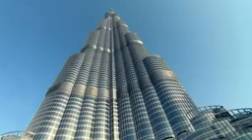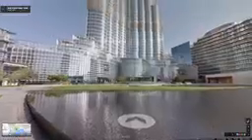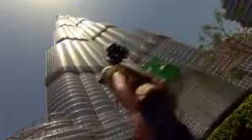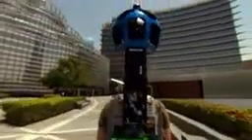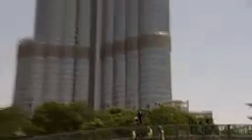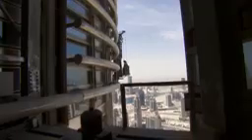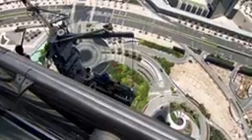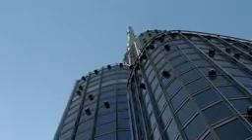February 5, 2022